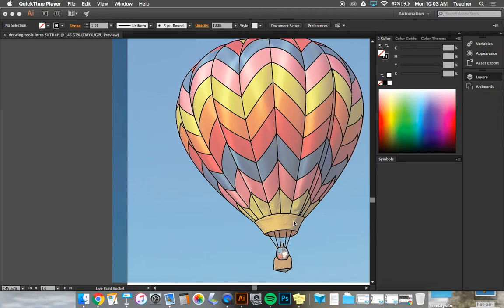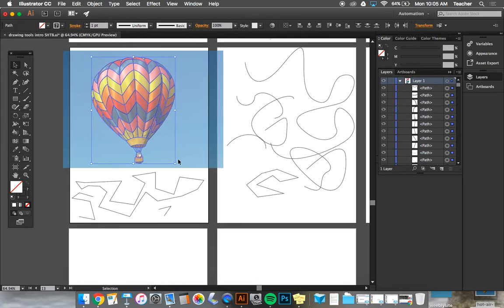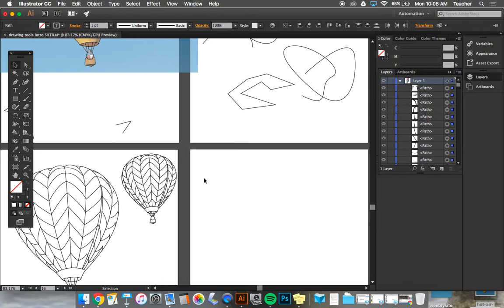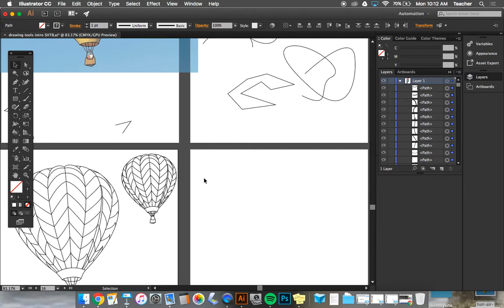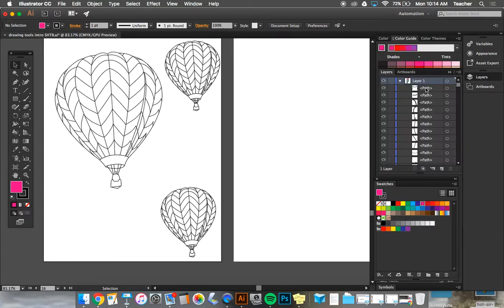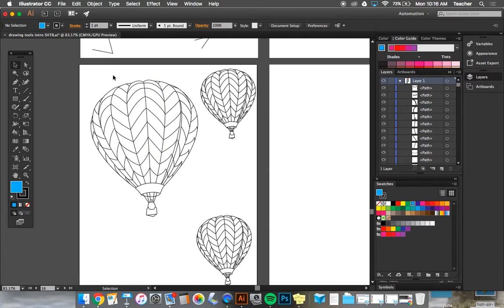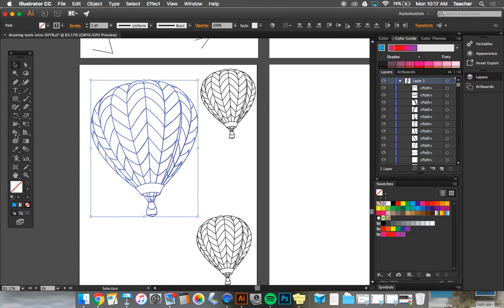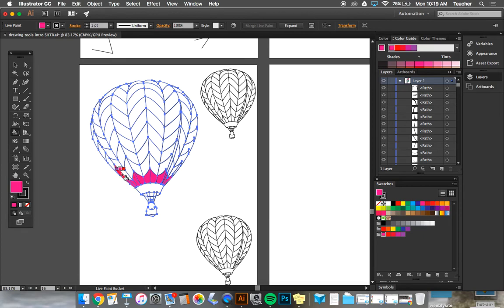Introduction to Illustrator Drawing tools LIVE PAINT BUCKET